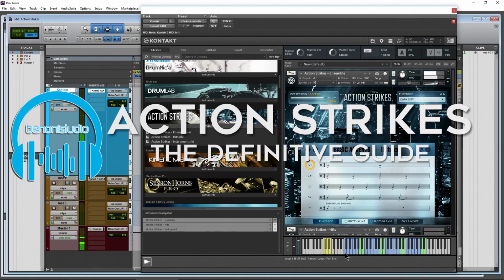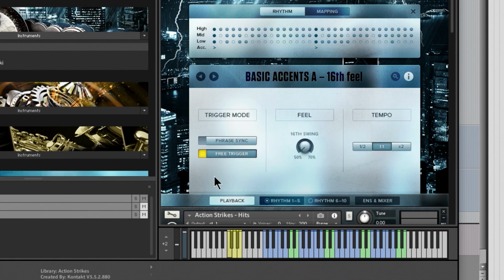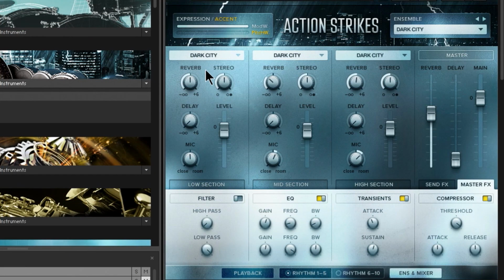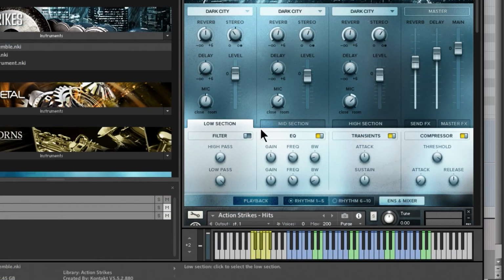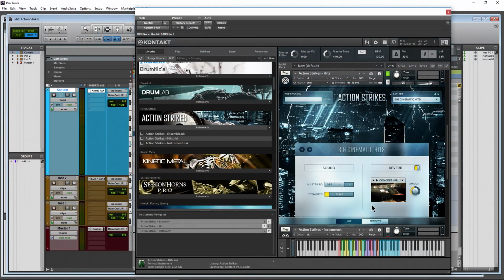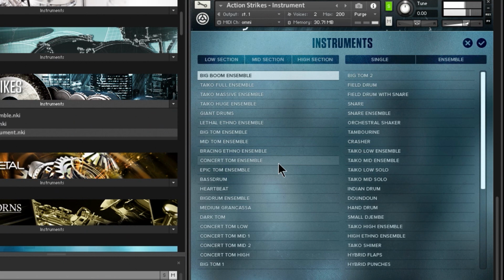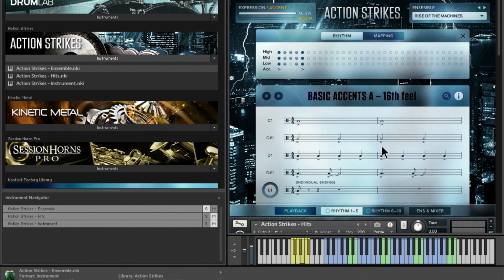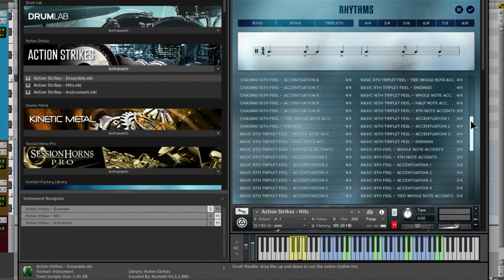Native Instruments ACTION STRIKES - The Definitive Guide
Timecode below 👇 The Definitive Guide to Action Strikes from Native Instruments and Sonuscore. Learn it ALL in one hour.

Action Strikes is a drum and percussion library perfect for cinematic and orchestral scores. It includes 3 different .nki's (Instruments): Ensemble, Hits, and Instrument.

We will go through each of these in the video. This video will be the same thing as reading the manual, except better since you will actually see and hear what things do. There is also a demo of the sounds and patterns at the end of the video.

Action Strikes runs in Native Instruments Kontakt. It includes 12 full ensembles and 105 time tested rhythms/MIDI loops. This means you can score a scene fast, with only a few key presses - and have an epic, cinematic, percussion track in no time.

It also includes the Hits nki, so you can come up with any phrase you want by playing in the drum hits with a MIDI keyboard or programming in your DAW. All the drums and percussion you need for cinematic and orchestral work is here; Takios, big toms, ethnic percussion, big powerful drums and more.

The Instrument nki is a hybrid of the Ensemble and Hits nki. You can play single hits, rolls, and patterns.

Action Strikes is a cinematic percussion powerhouse, and you can purchase it alone for about $299 OR (a much better option IMO) get it with Komplete Ultimate or Collectors Edition.

▶TIMECODE:

0:00 - Intro
2:23 - Ensembles NKI
30:54 - Hits NKI
37:10 - Instrument NKI
41:43 - The Sounds Demo

Also checkout Heavyocity DAMAGE for even more epic cinematic percussion and drums for Kontakt.

▶Our Links